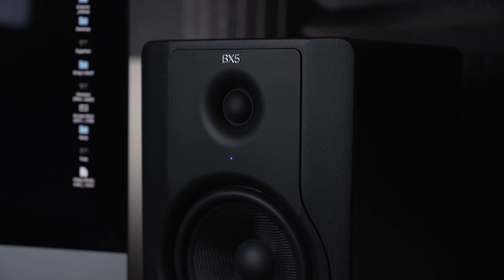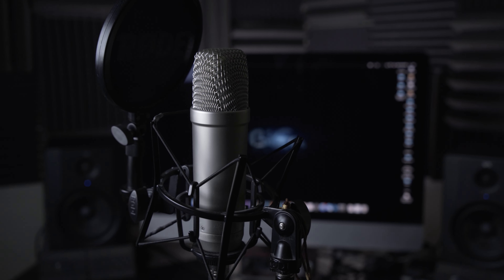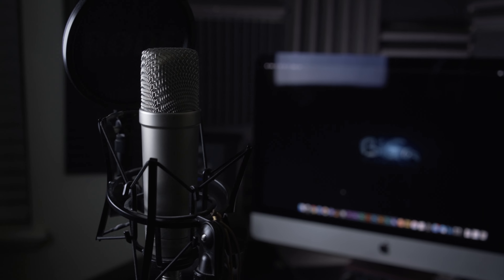STUDIO TOUR! What equipment do I use???